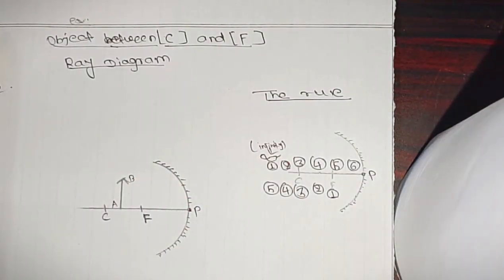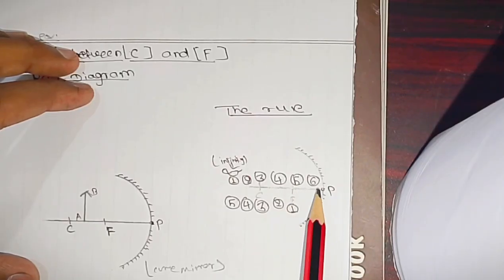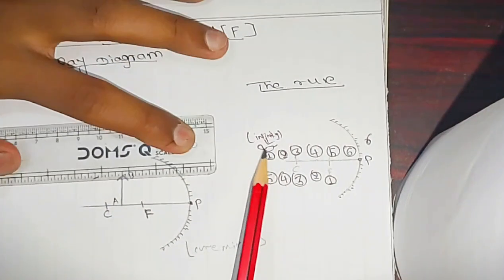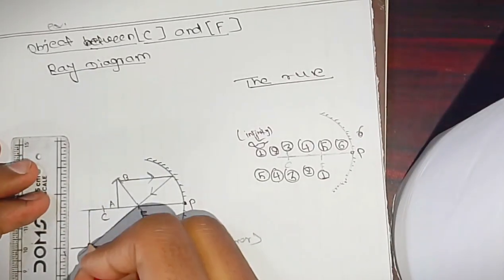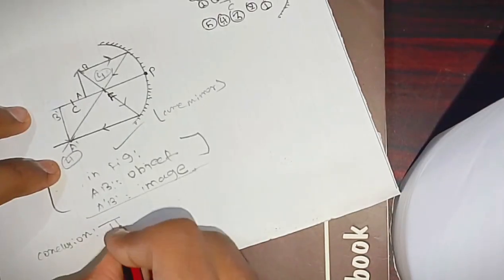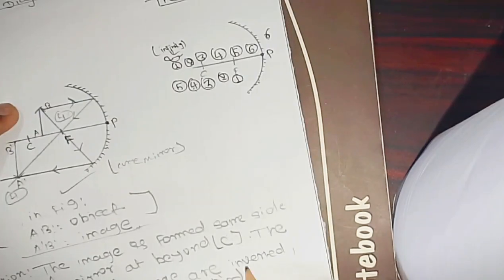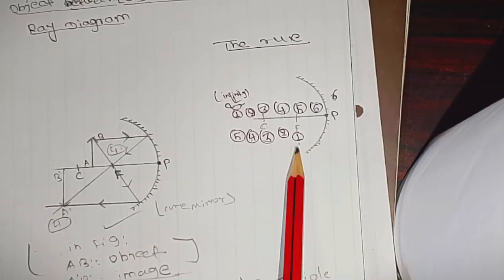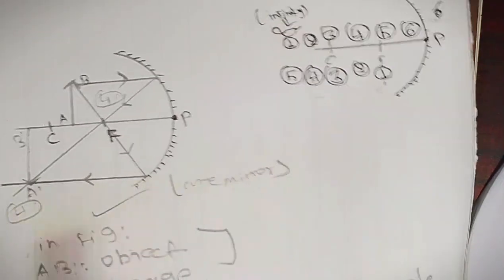🔍 Easy Trick to Complete Any Ray Diagram in Seconds! | Study with Yadav 01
📚 EASY WAY TO COMPLETE RAY DIAGRAM | Study with Yadav 01 ✍🏻
Welcome learners! In this video, we break down the simplest and most effective method to draw ray diagrams—perfect for physics exams and school projects. Learn how light rays interact with lenses, the step-by-step process of image formation, and tips to avoid common mistakes. Presented in a clear, dark-themed visual style for easy understanding.

🔍 What you’ll learn:

Basics of concave lens ray diagrams

Key rays: Parallel, focal, and central

How to accurately locate the image

Smart tricks to complete diagrams quickly